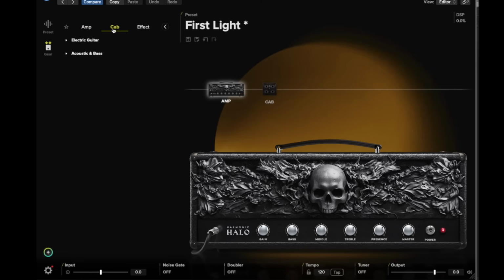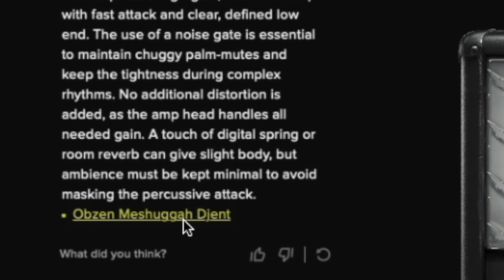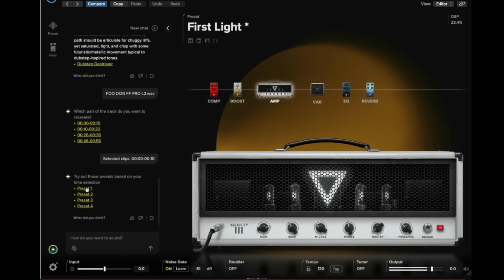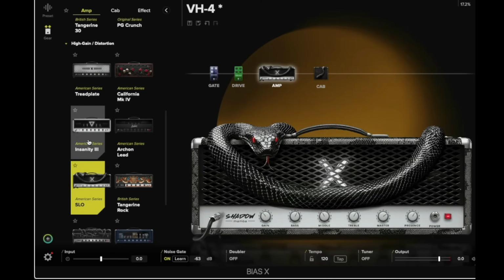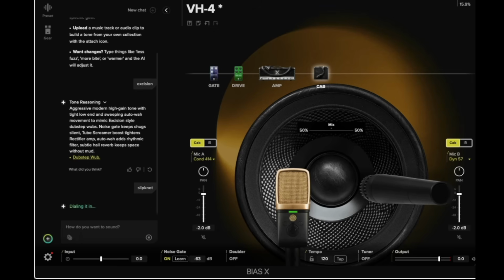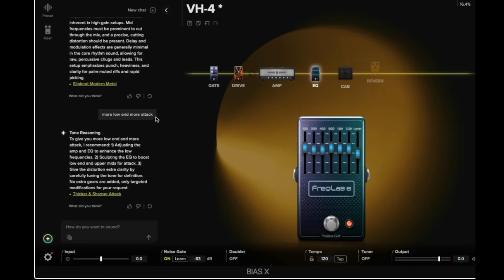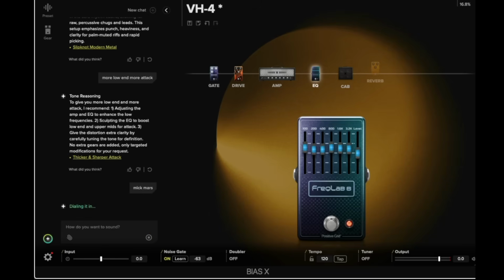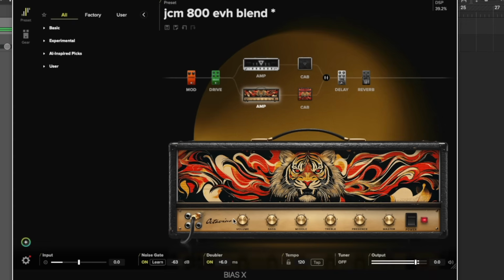G.O.A.T. GUITAR AMP SIM: POSITIVE GRID BIAS X